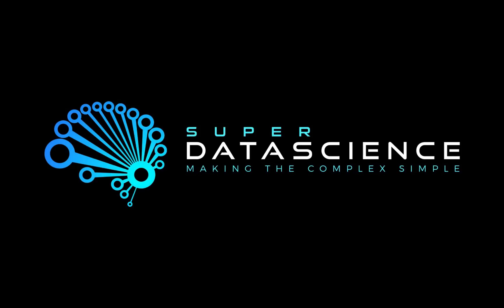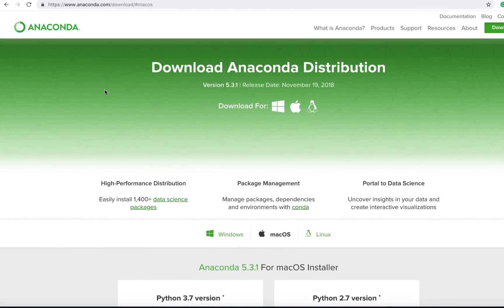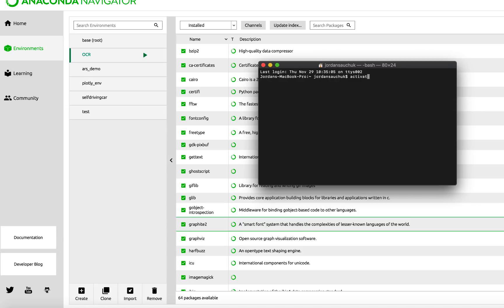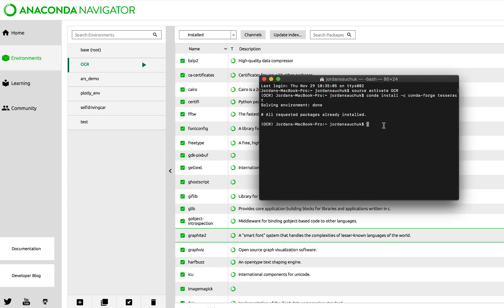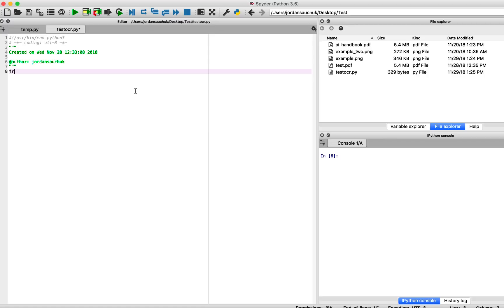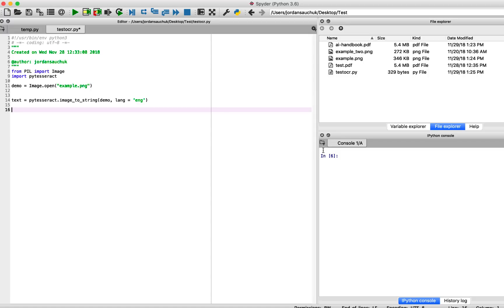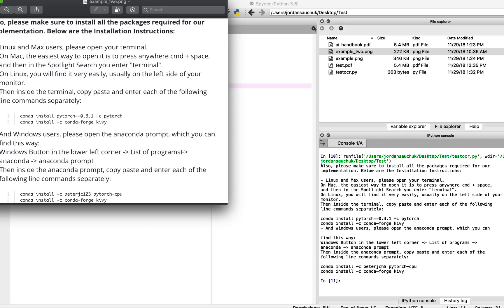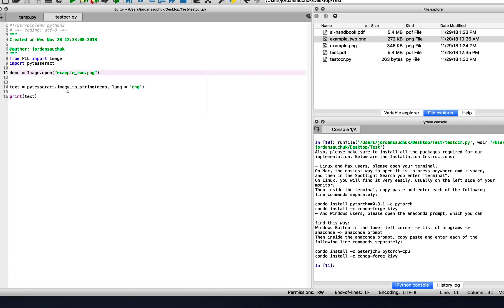COMPUTER VISION - OCR WITH PYTHON